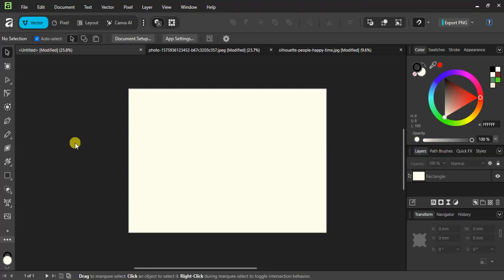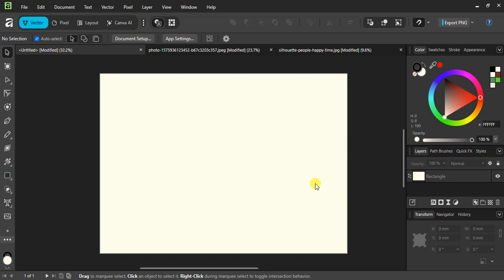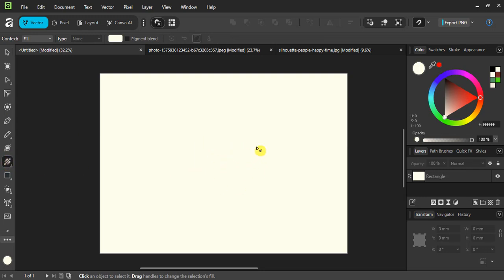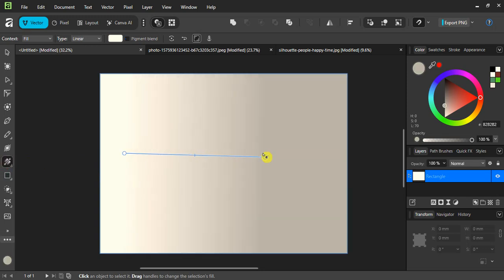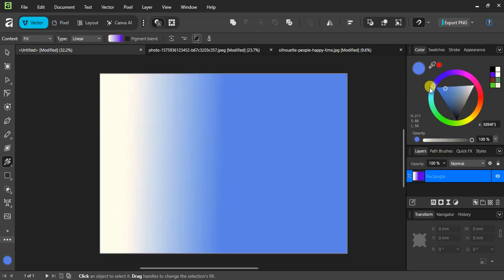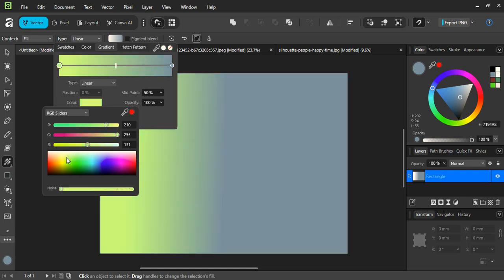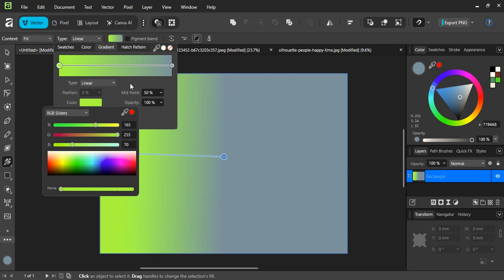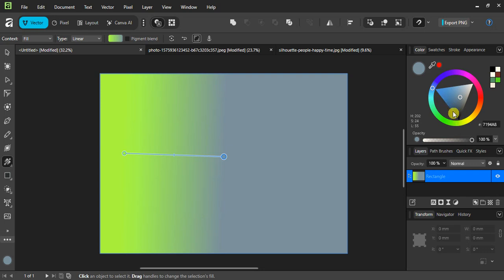How To Blend Colors In Affinity Designer (2026) (Best Method)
How To Blend Colors In Affinity Designer (2026) (Best Method) In this video, I’ll show you how to blend colors in Affinity Designer step by step. This Affinity Designer tutorial is beginner friendly and explains different ways to do color blending using built-in color tools, gradients, and brushes. You’ll learn how to blend colors in Affinity Designer for smooth transitions, digital painting, and clean design effects. I’ll also share simple tips to improve color control and avoid muddy colors. This tutorial is perfect for beginners using Affinity Designer 2026 who want better looking designs.